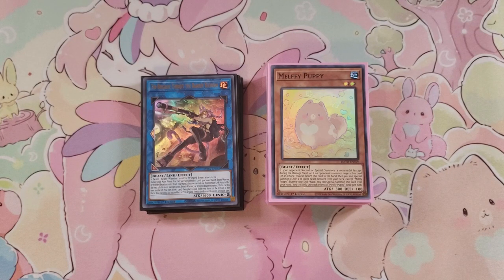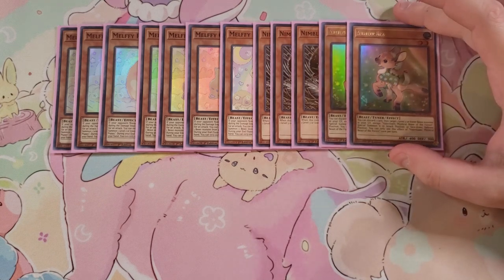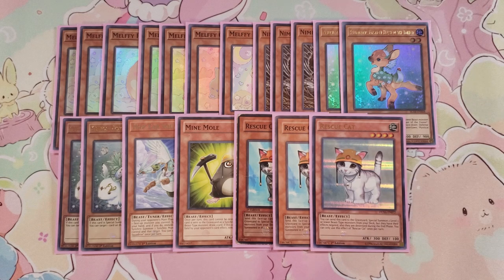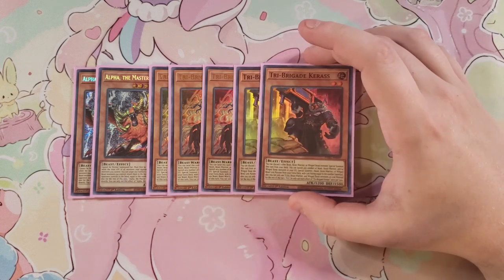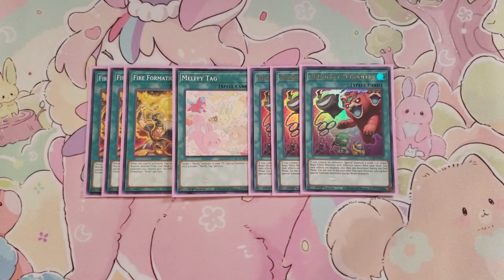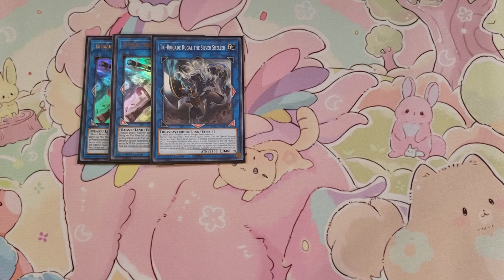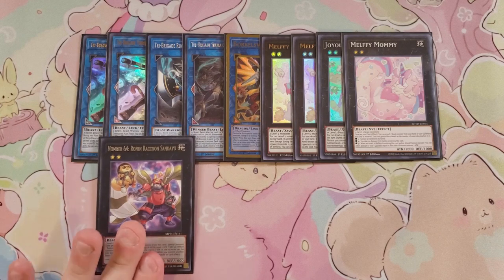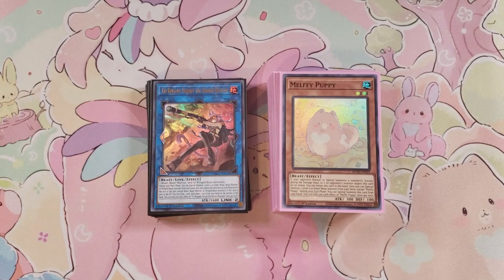MELFFY TRIBRIGADE DECK PROFILE (DECMEBER 2020) YUGIOH!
PATRONS:

Just Txne
Yugoslav Tachanka